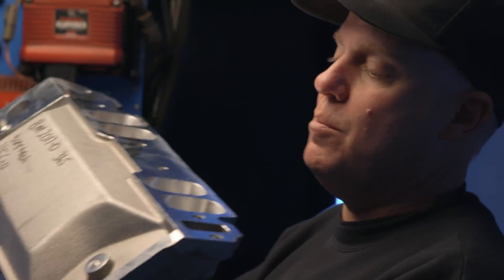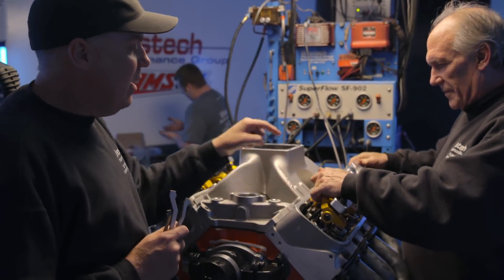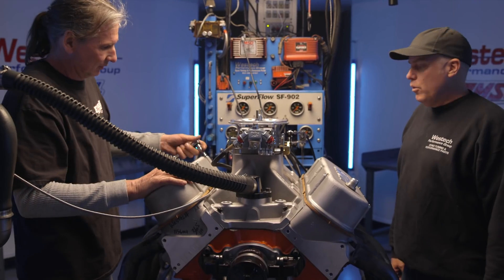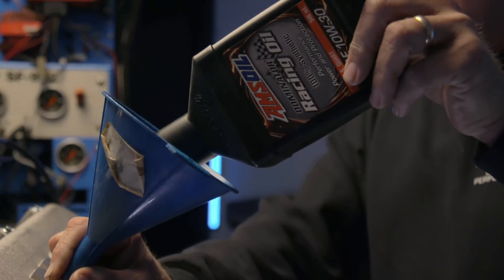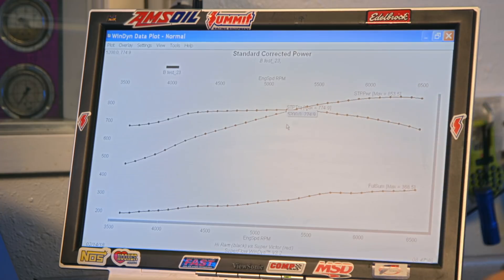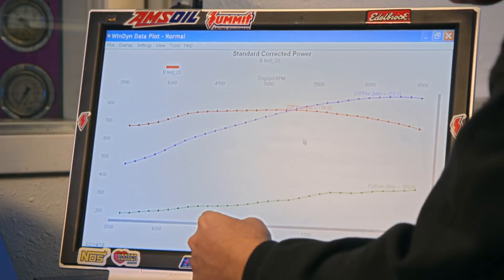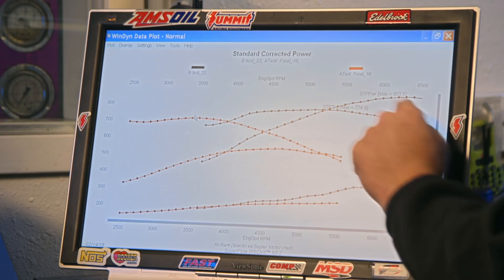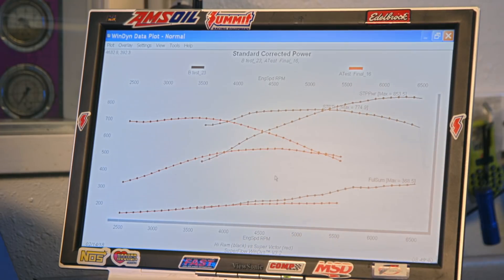Torque vs Horsepower — Engine Masters Preview Ep. 31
In this Preview of Engine Masters Ep. 36, David Freiburger and Steve Dulcich test two completely different power combos, one for low-buck and massive street-ready low-end torque, and the second one for high-buck and high-rpm killer horsepower! Which would you choose?